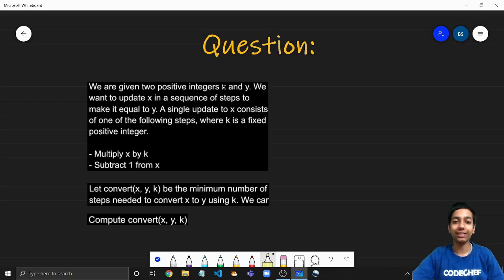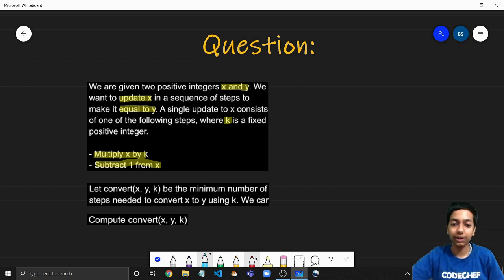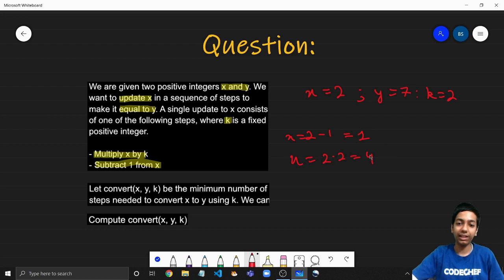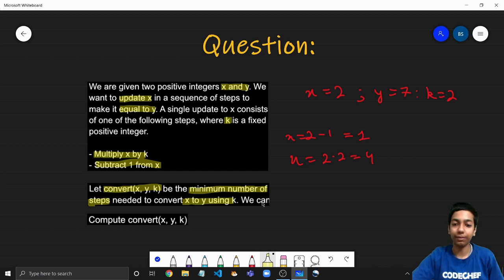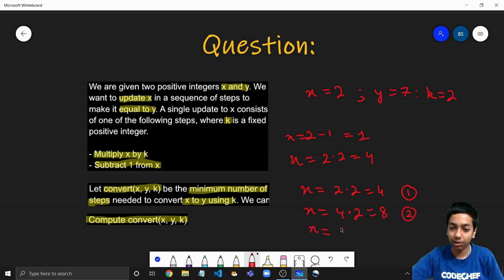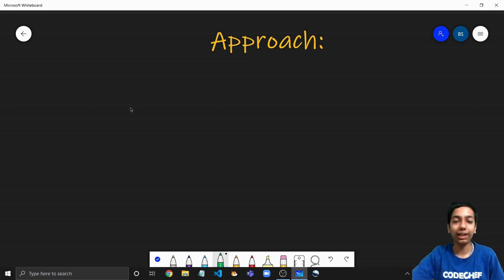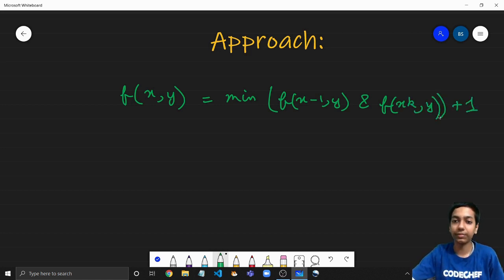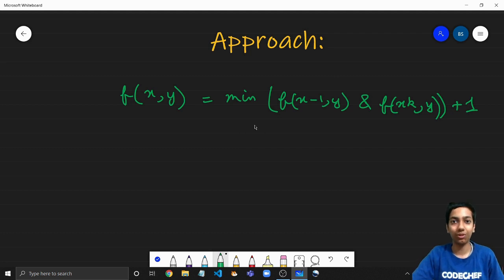Zonal Informatics Olympiad (ZIO) 2021 - Problem 4 Solution | Bharat Singla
This is the video solution from CodeChef for problem 4 of Zonal Informatics Olympiad (ZIO) 2021